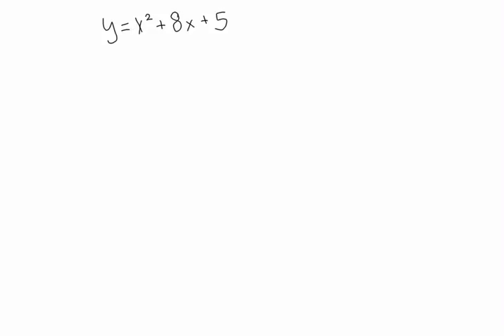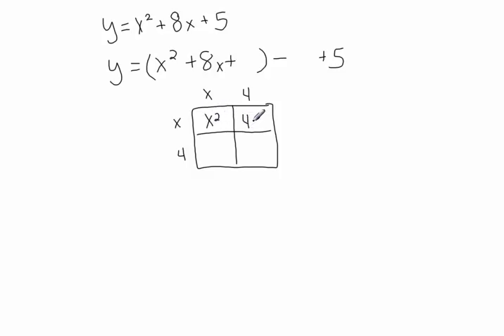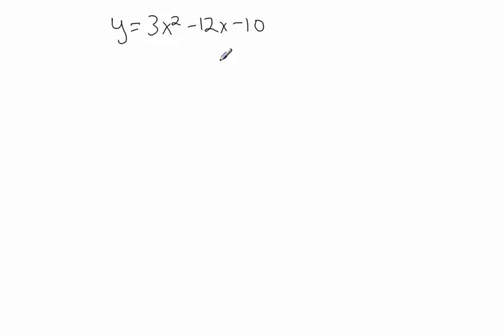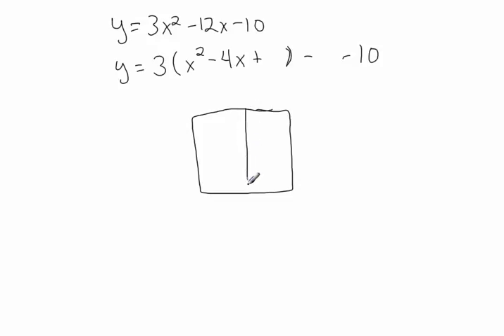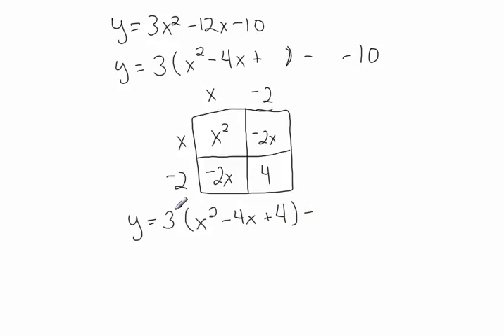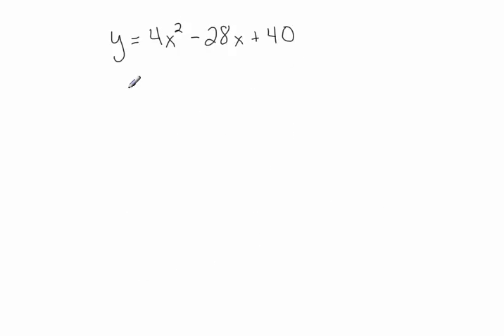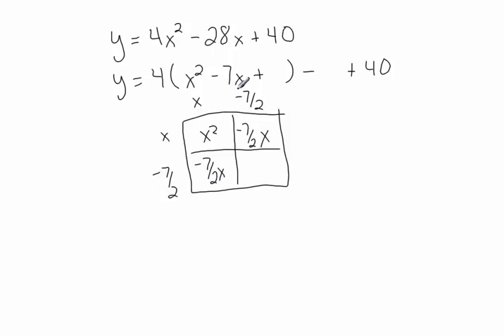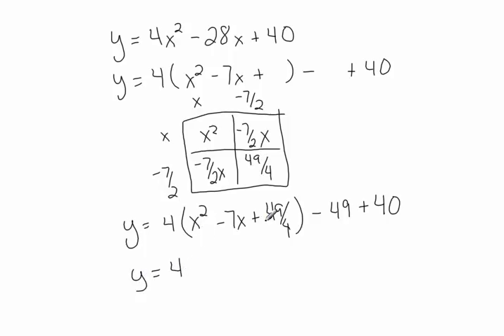Set 7 3 part 2